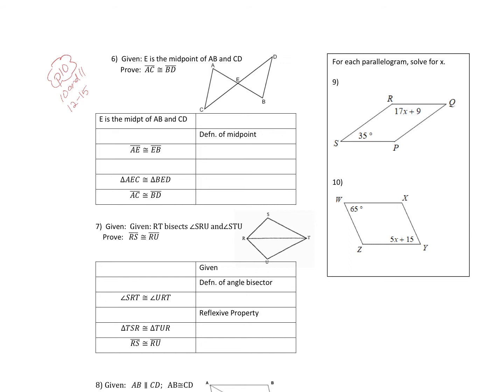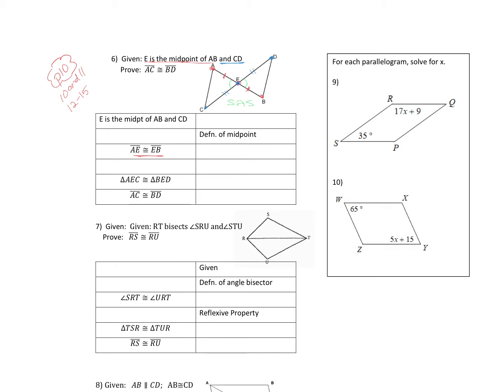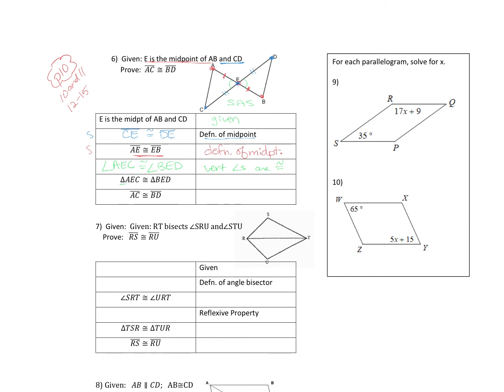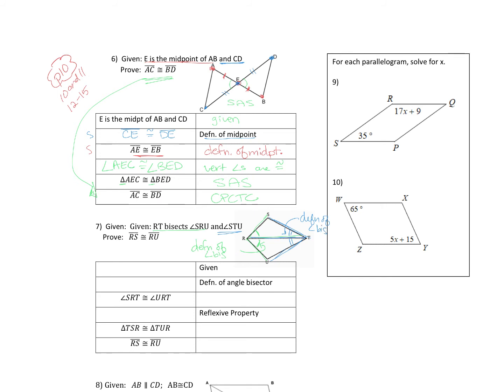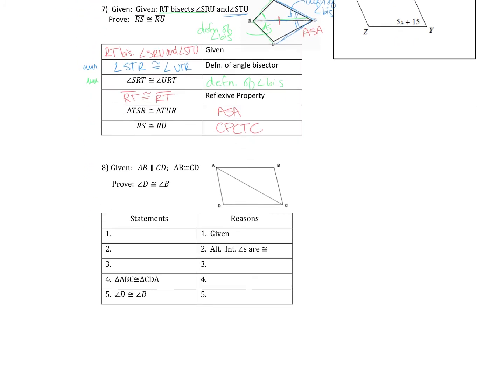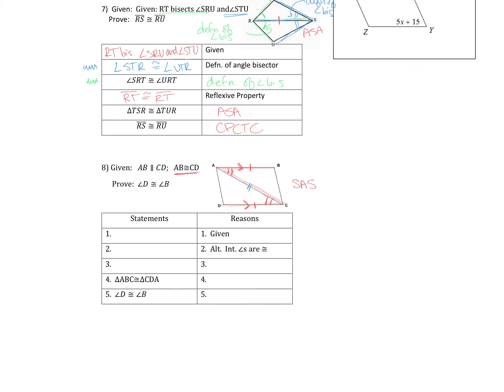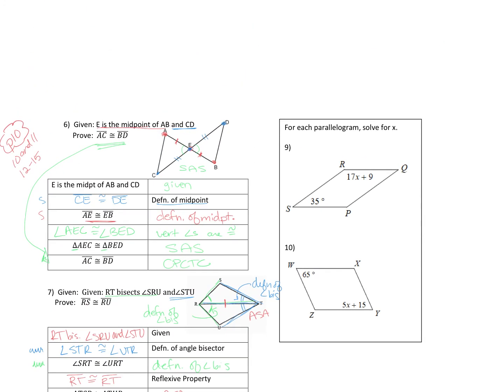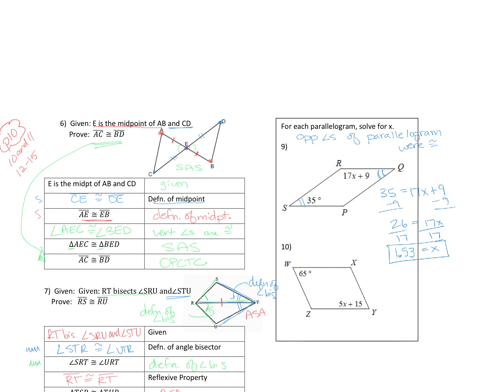Unit 2 Congruence Review Sheet 2021 BLANK.mp4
Triangle congruence unit 2 review